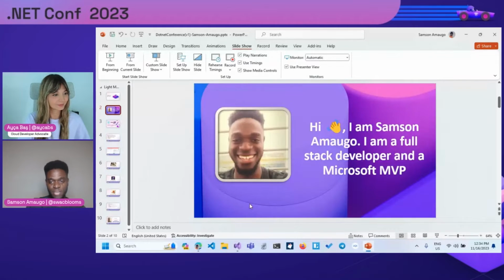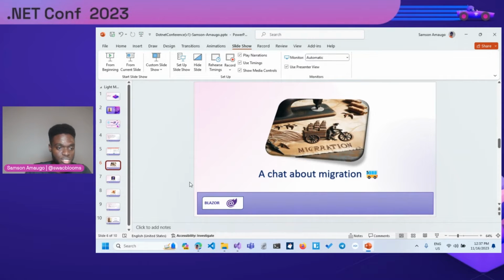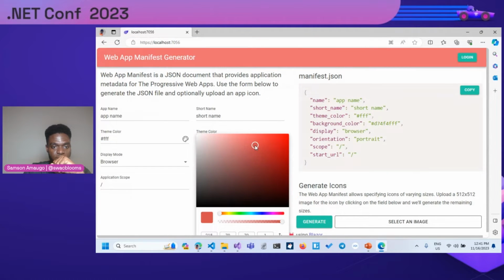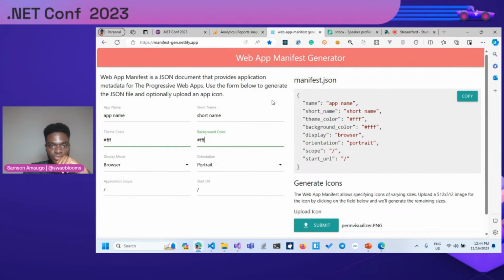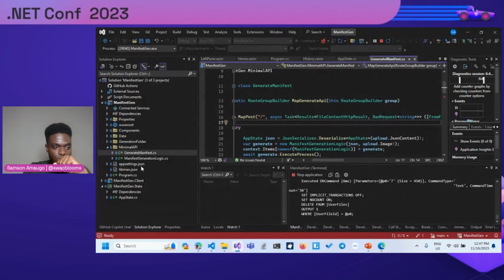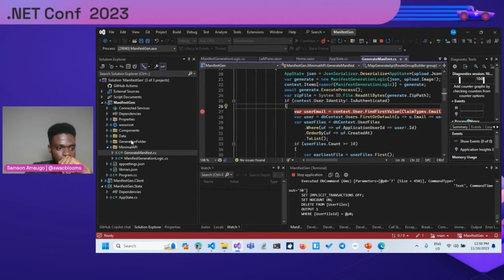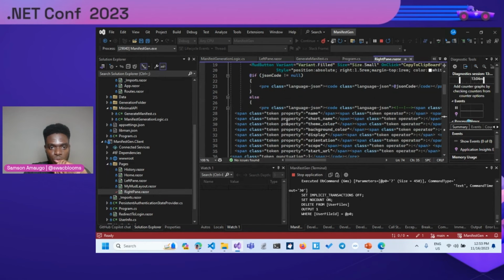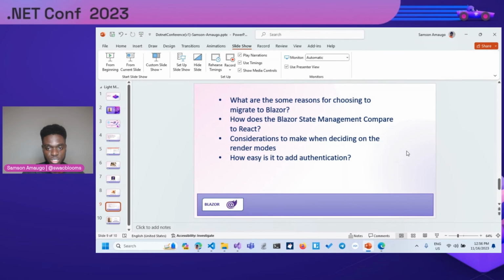Migrating a React Application to Blazor | .NET Conf 2023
In this session, I would be discussing how I rewrote my open-source React Manifest.JSON file and Image generator (for Progressive Web Applications) to Blazor using DotNet 8.